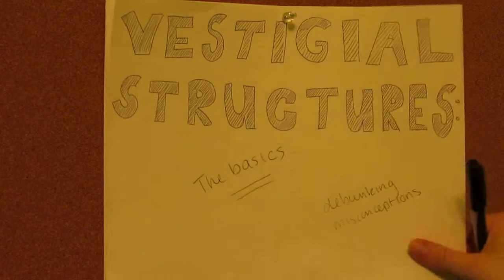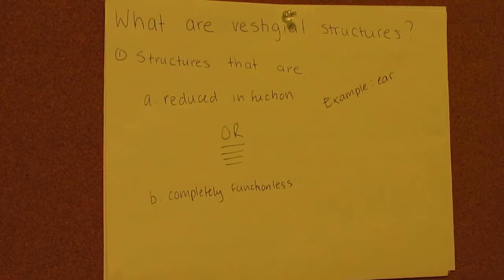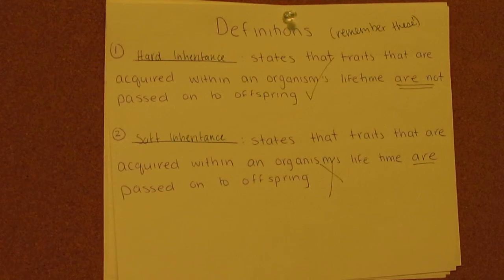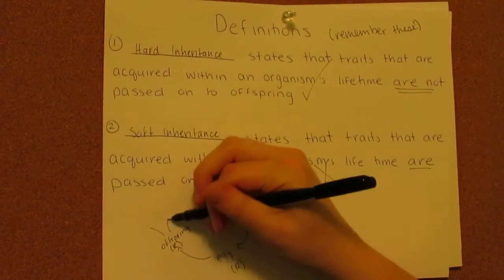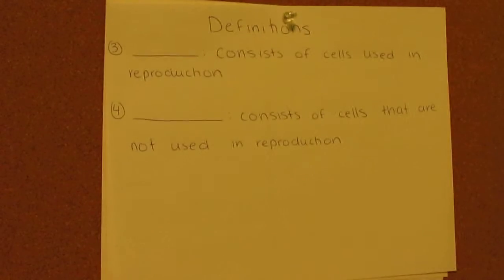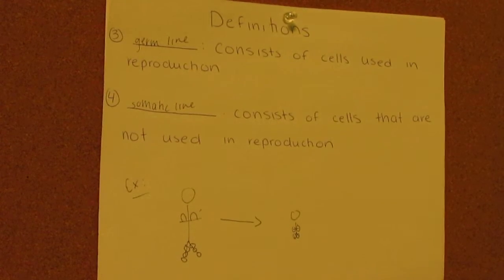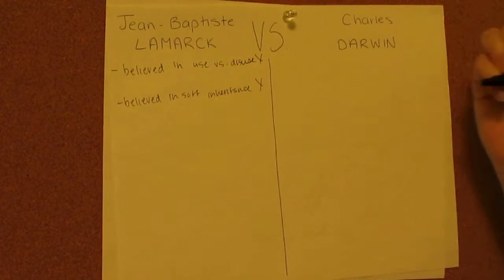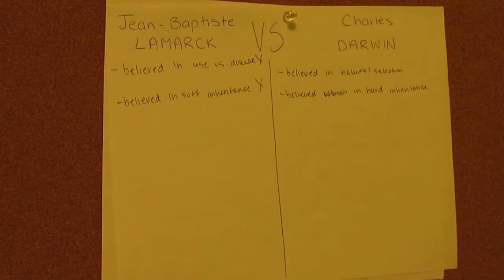Vestigial Structures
Erin teaches vestigial structures